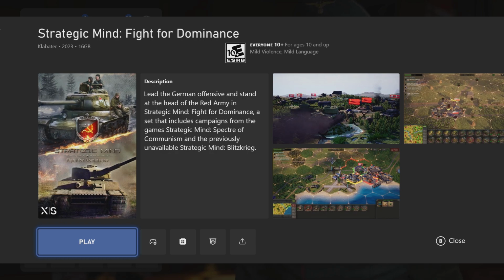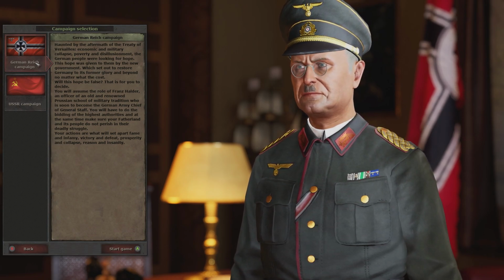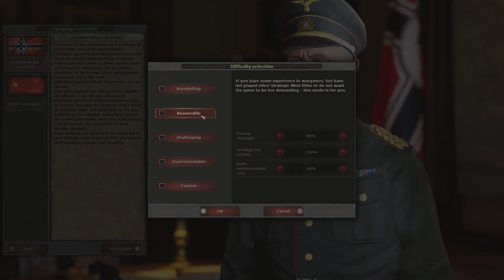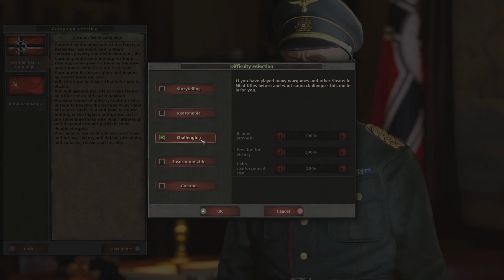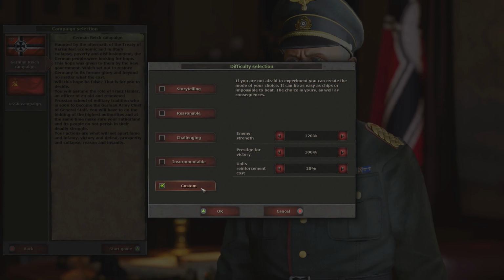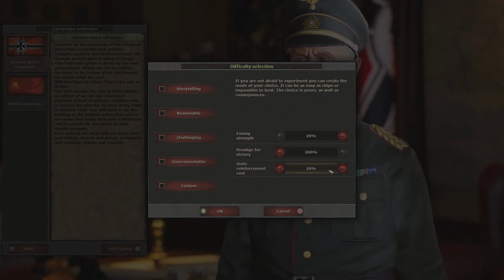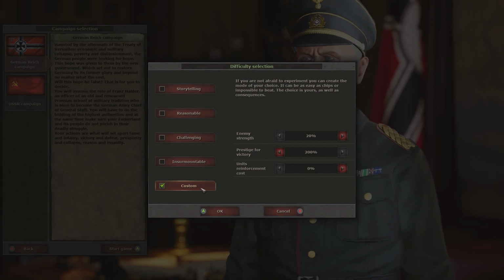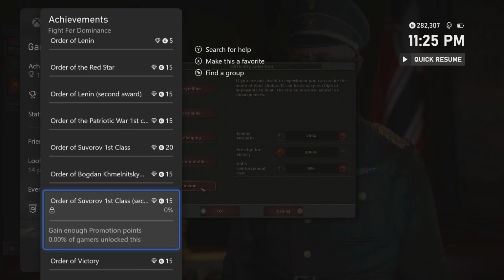How to actually change the difficulty in Strategic Mind: Fight for Dominance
Today I will show how to change the difficulty in Strategic Mind: Fight for Dominance, I am playing on the Xbox.  This is very simple to do, however it is easily missed & I believe this is why so many players are saying the game is too hard.  I hope the video helps.